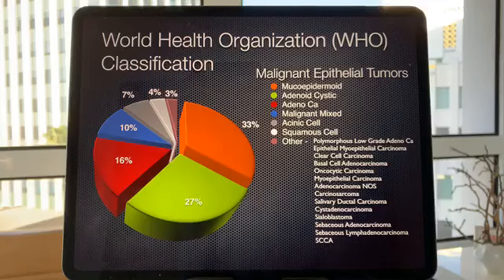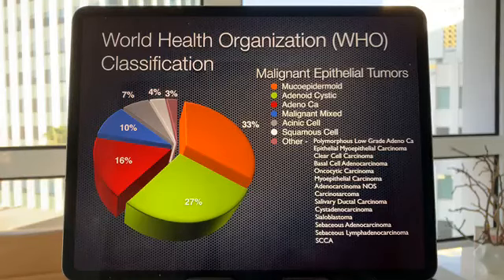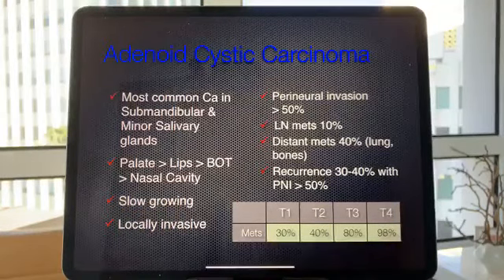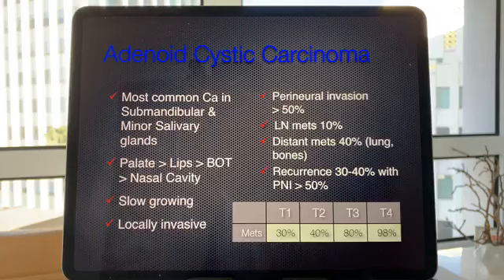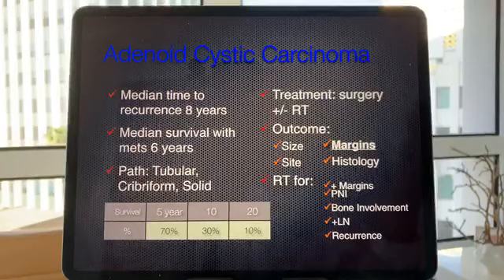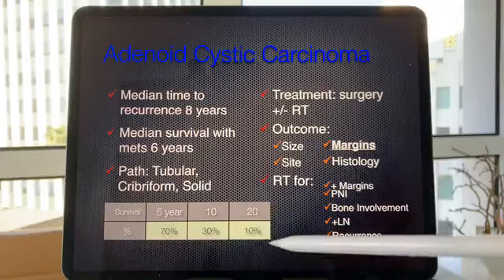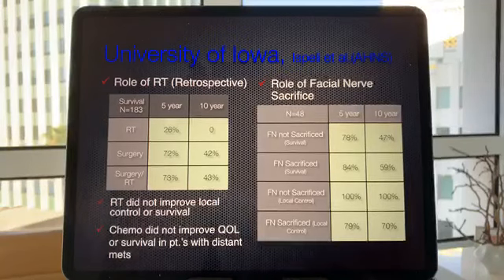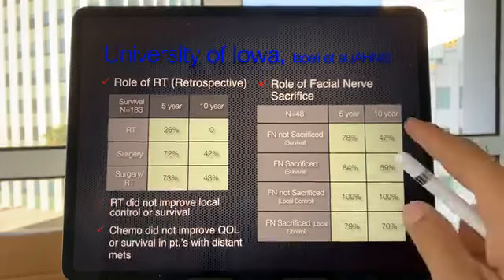Parotid & Salivary Gland FAQs | Dr. Babak Larian August 2019 Facebook Live